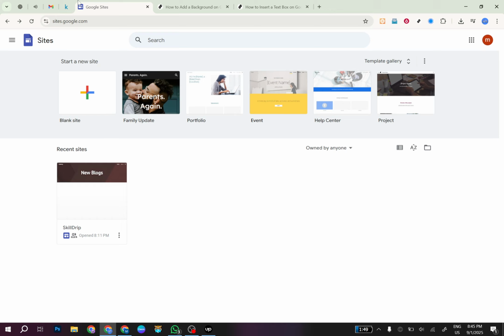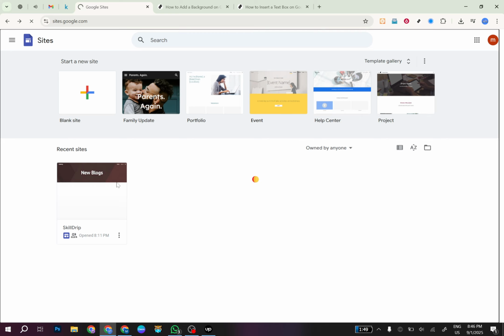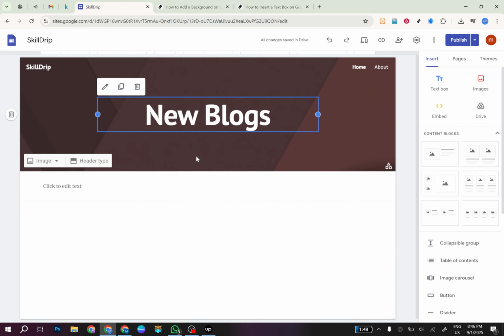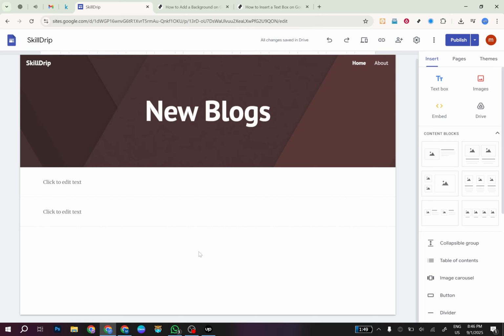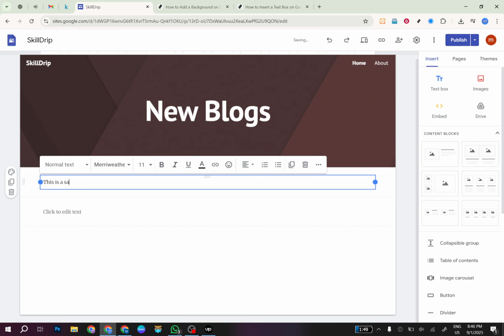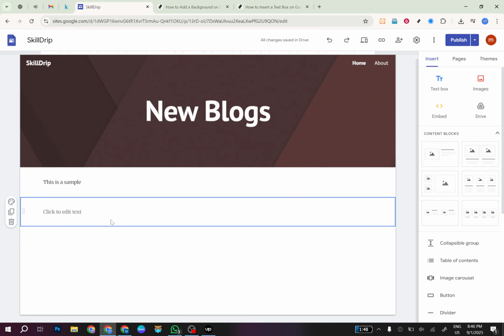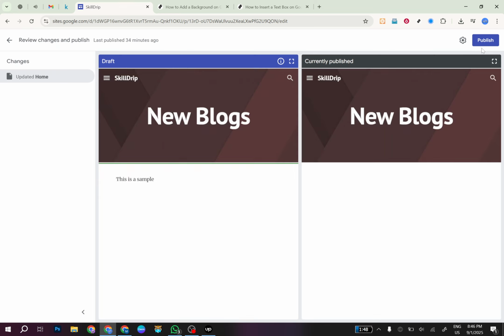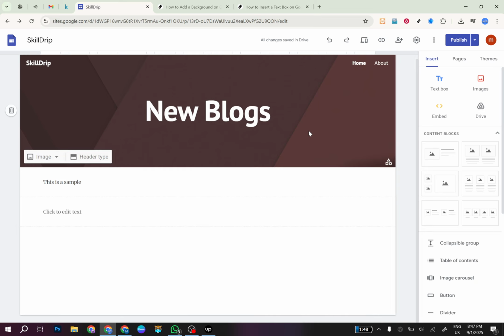How to Insert a Text Box on Google Sites Fast and Easy! – Google Sites Tutorial for Beginners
In today's video, I'm going to teach you how to insert a text box on Google Sites fast and easy. If you're new to Google Sites, don't worry; we're going to take it one step at a time and make sure everything is clear. Let's dive right in.

First, you need to navigate to Google Sites. Open your web browser and type in sites.google.com. Press enter, and you'll be directed to the Google Sites homepage. If you haven’t signed in already, make sure you’re logged into your Google account because this is essential for accessing your sites and making edits. Once you're there, you'll see a list of sites you've created or have access to. Let's move on to the next step.

Now, take a look at your list of sites and click on the site where you want to add a text box. This will bring you into the editing interface of that particular site. Remember, this is where all the customization happens, from designing pages to adding content, such as text boxes. Familiarize yourself with the layout as it will make things easier as you follow along.

With the site open, you’ll see a panel or menu bar on the right-hand side. This is where you can add various elements like images, text boxes, or even embedded content. Look for and click on the "Text box" option. You’ll notice that a new text box appears on your page, ready for you to input your content. If you’re planning to add text frequently, this is where you’ll come back repeatedly, so it’s great to know the location of this feature.

Once your text box is on the page, it’s time to type in your words. Simply click inside the text box, and you can start typing immediately. This is where you can add your headings, paragraphs, or any other text content that you need your site visitors to read. Take your time to ensure your content is clear and concise, as this is likely to be one of the main ways your audience will engage with your site.

Finally, to make sure all your hard work is saved and visible to your audience, click on the "Publish" button. You can usually find this button at the top right corner of your screen. Clicking it will ask you to confirm your changes, and once you do, your site is updated with the new text box for all to see. This step is crucial so don’t forget to publish, otherwise changes will be saved only in the editing mode and not live for your site visitors.

And there you have it! You've successfully learned how to insert a text box on Google Sites quickly and efficiently. Keep experimenting with different elements to enhance your Google Sites skills.